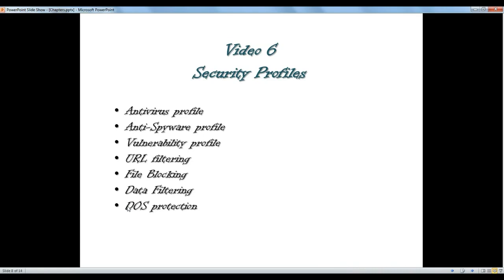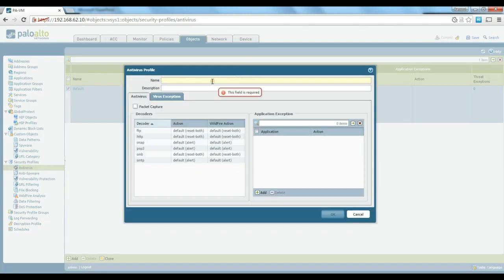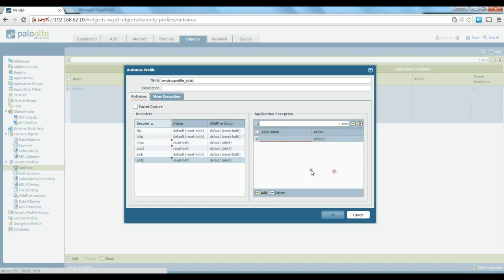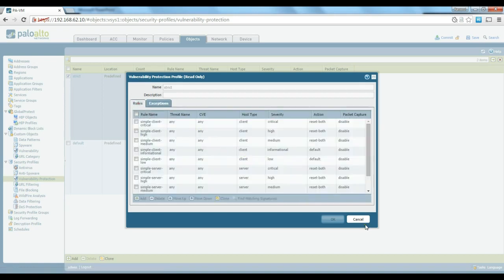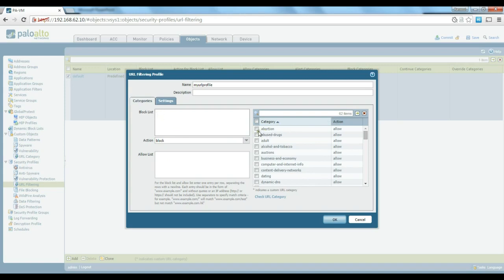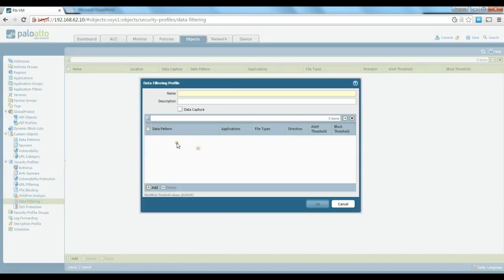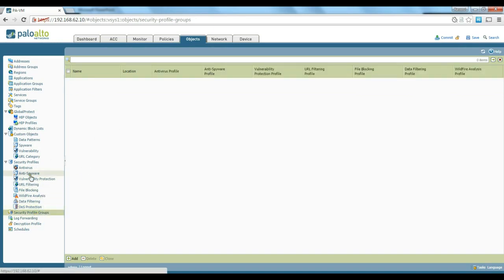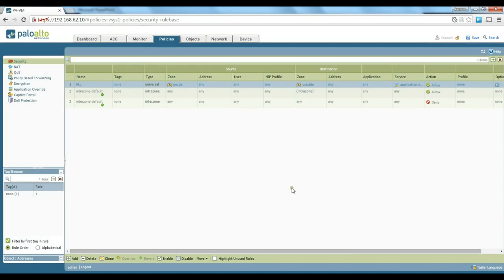Palo Alto Firewalls Installation and Configuration | Security Profiles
In this section of our Palo Alto Firewalls installation and configuration series, we're diving deep into "Security Profiles." Security profiles are the backbone of network defense, allowing your Palo Alto Firewall to identify and counteract a variety of cyber threats. We'll explore the different types of security profiles, how to configure them, and their critical role in securing your network against malicious activities.